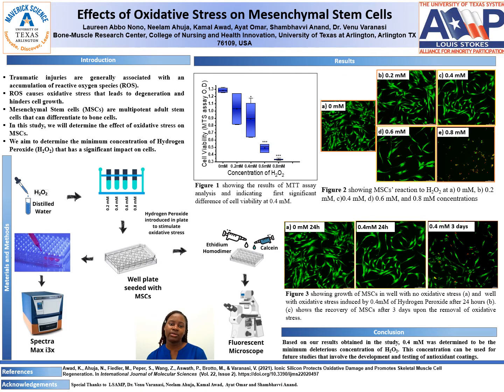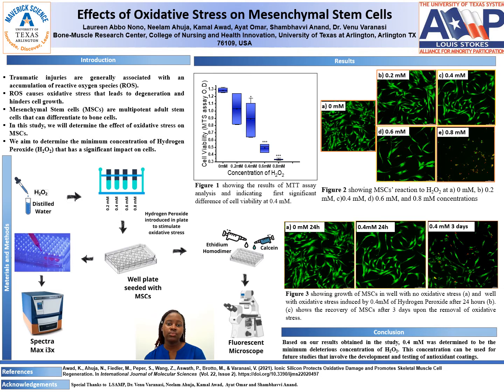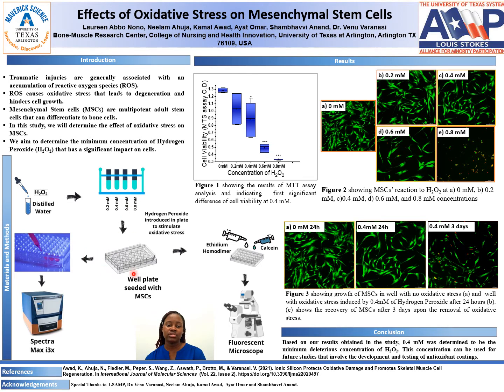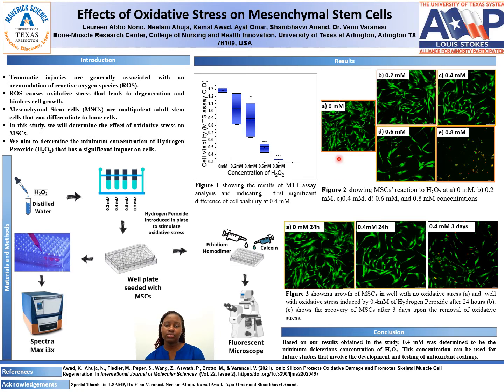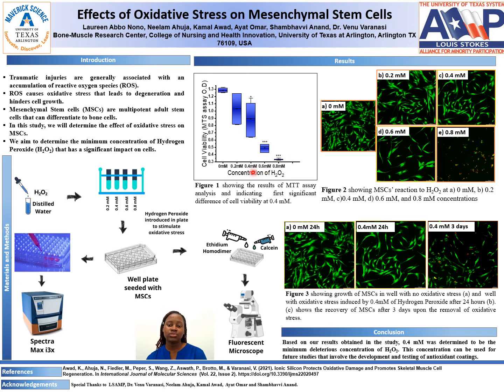My LSAMP Poster: Effects of Oxidative Stress on Mesenchymal Stem Cells